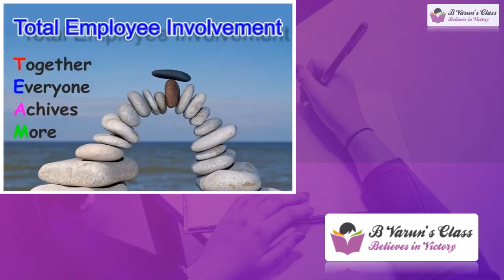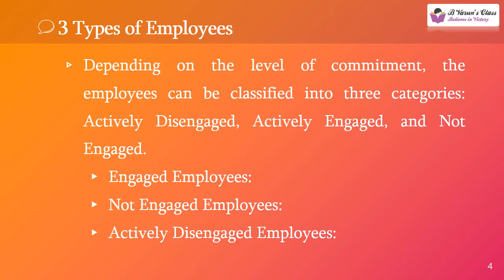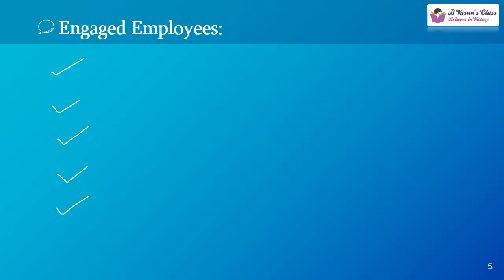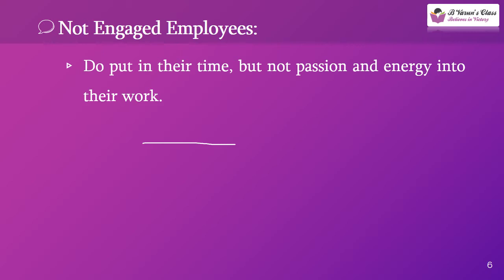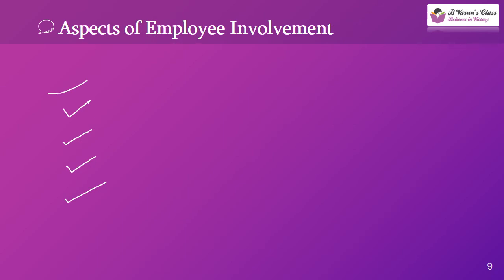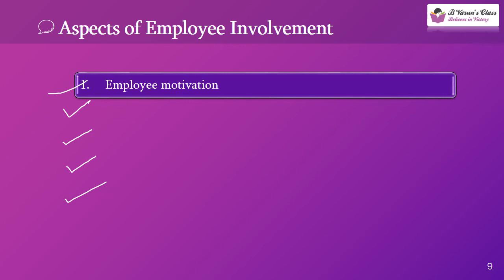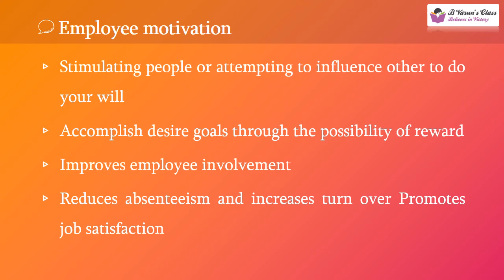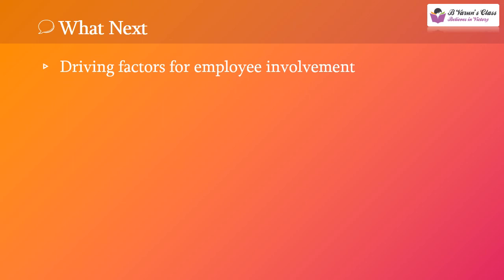Employee Involvement - Introduction